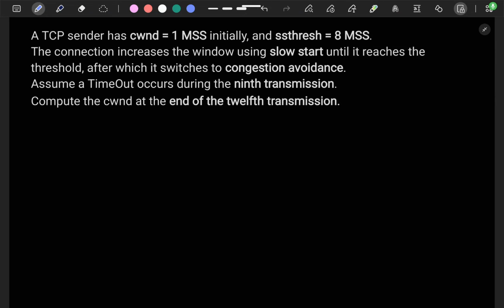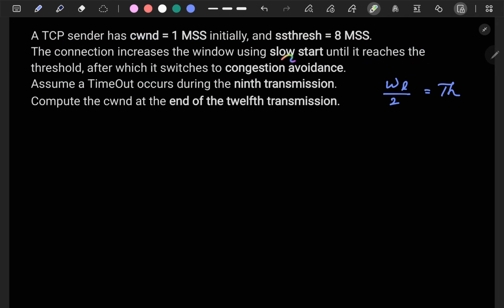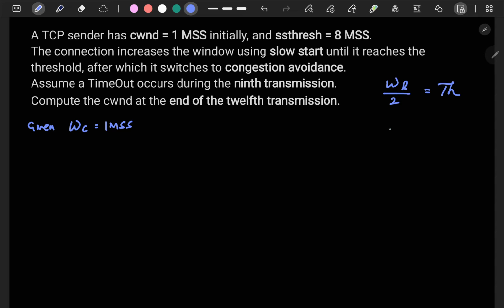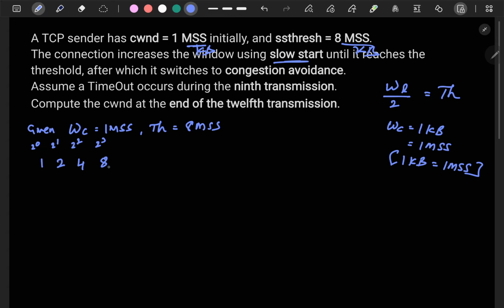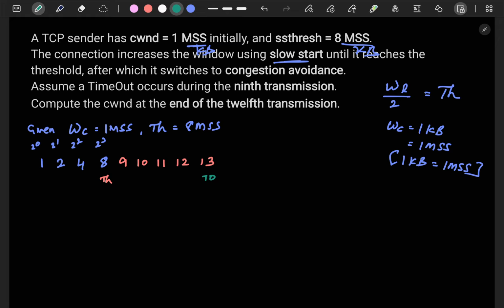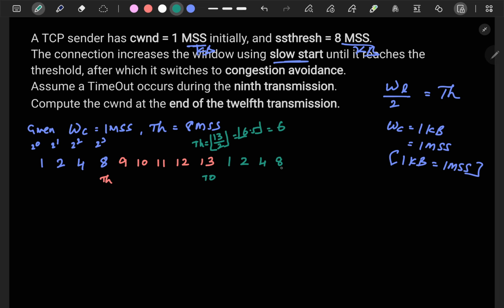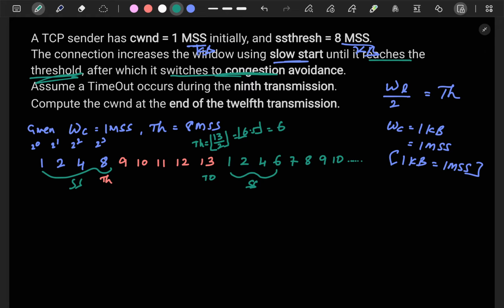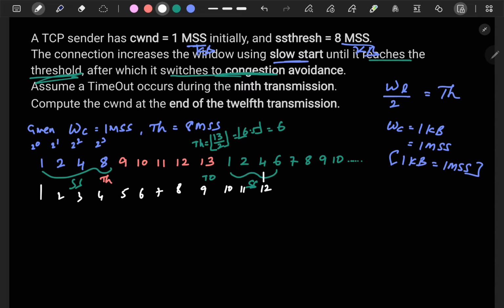Tcp congestion control (problem 1)